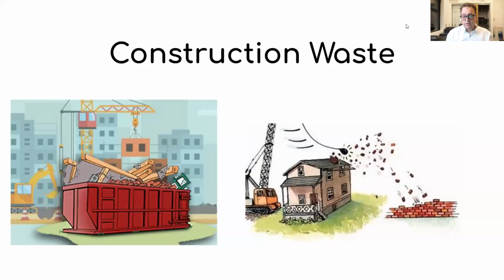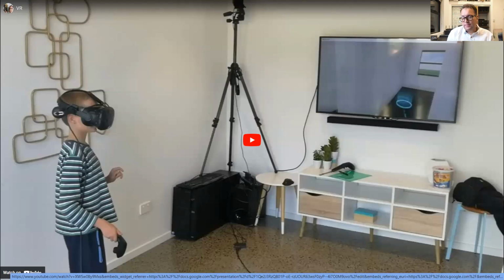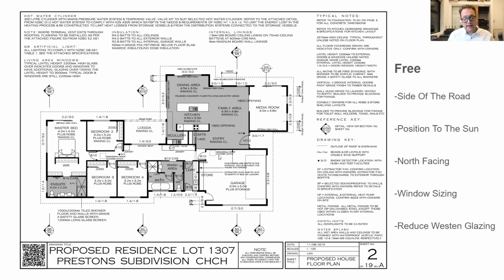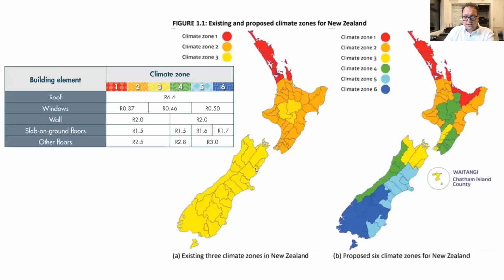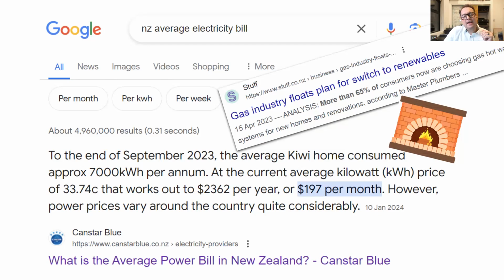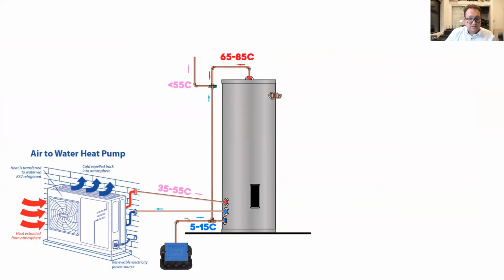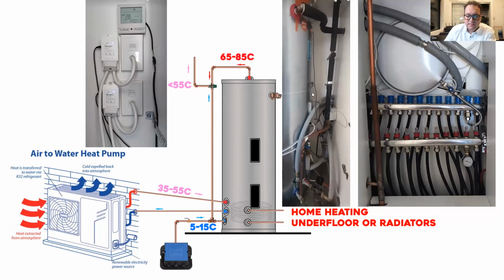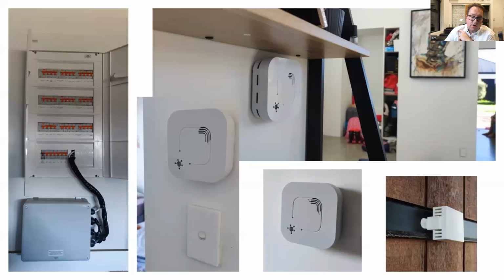Sustainable Construction CHCH Series - Best Bang For Buck & Fastest ROI Changes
What's the best bang for buck ROI improvement you can do on a house?
Can you really halve your electricity for $500 or less?
How do you halve your electricity without solar?

Timecodes
0:00 - Intro
2:50 - Future Series Discussions
4:58 - About Jim
9:41 - The Basics
22:45 - Gaming The System
35:26 - BRANZ HEEP2
36:37 - Links